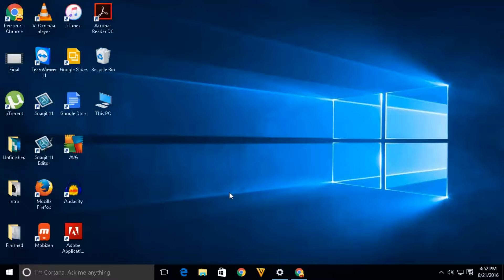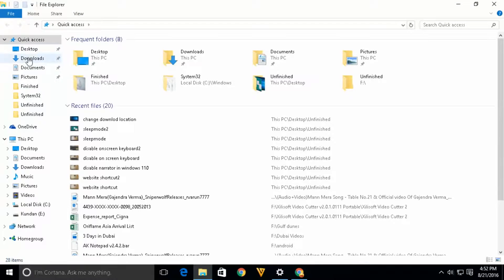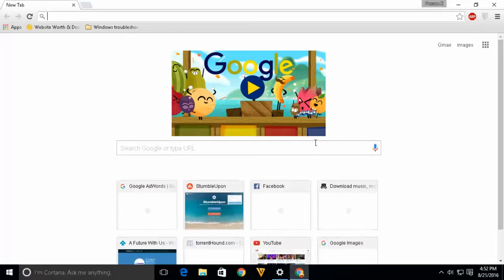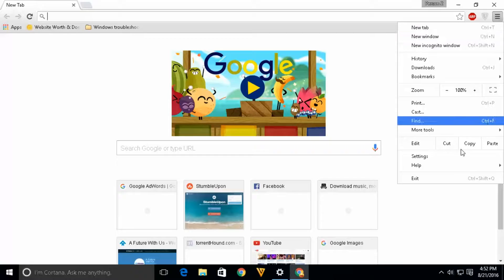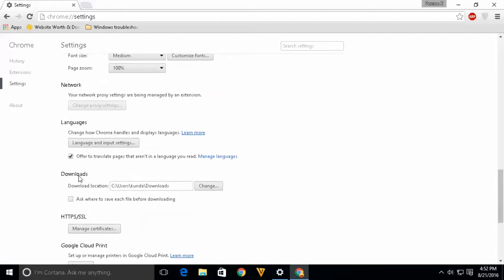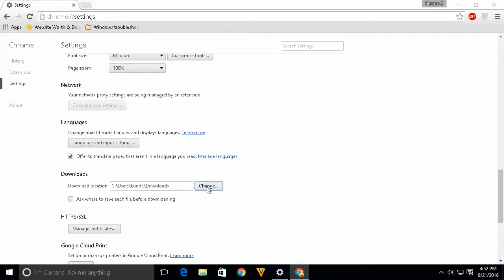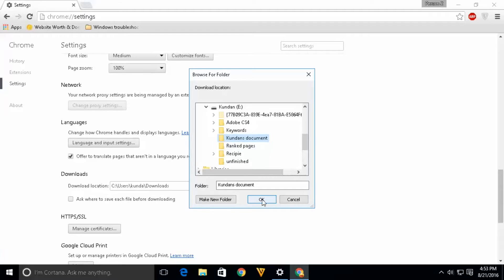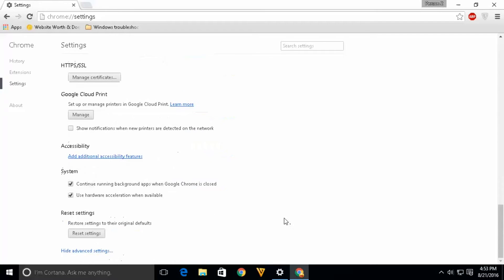Google Chrome: Change default download location for Chrome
By default Google chrome downloads the files in the Download folder. But you can change the default download location to where you want